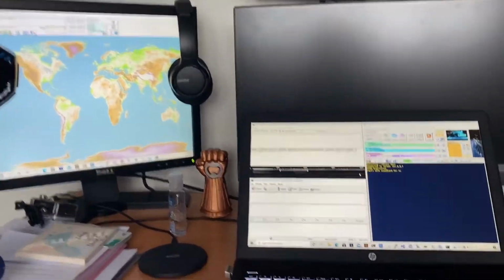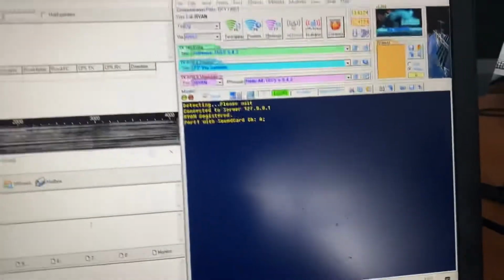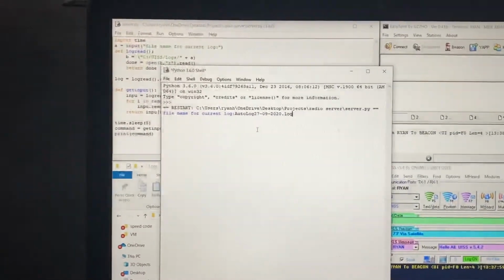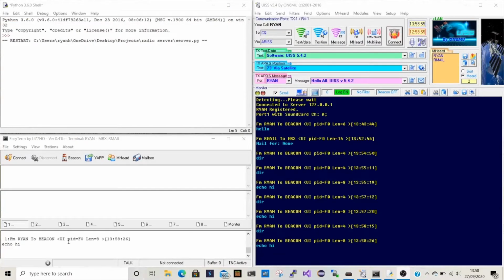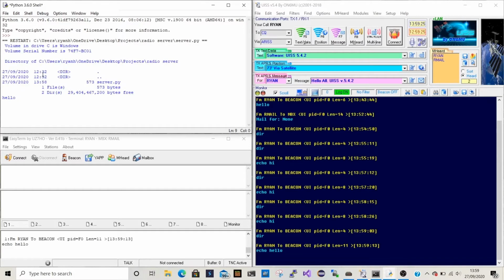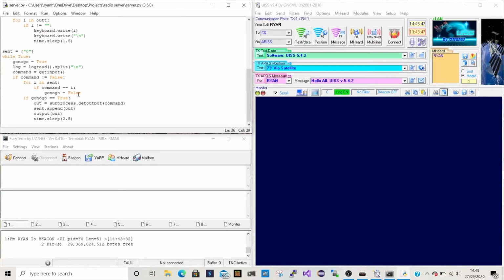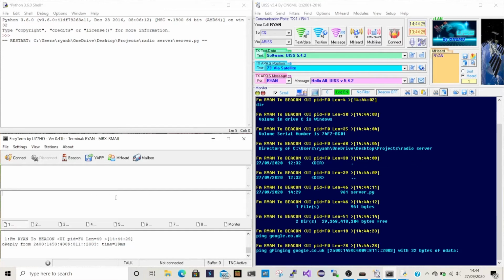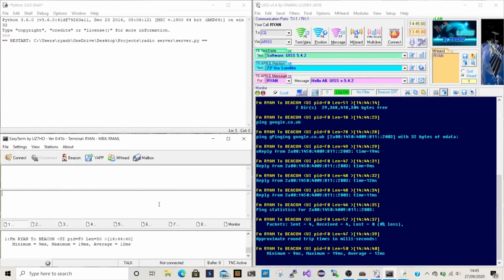Hosting a server connected using radio!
Got a radio and a laptop? Then you could connect to this server